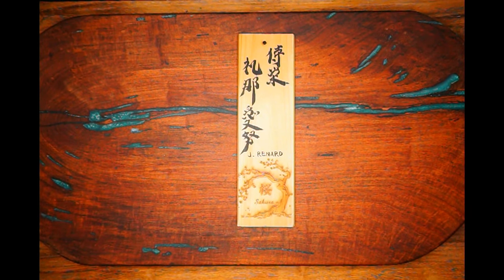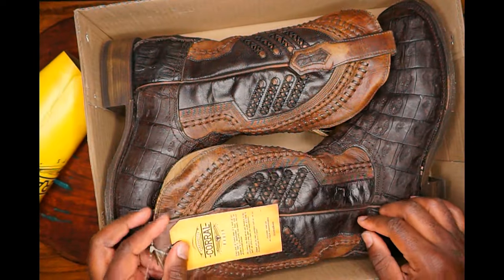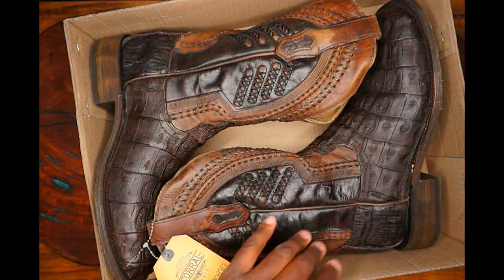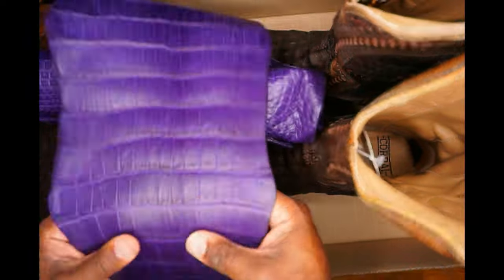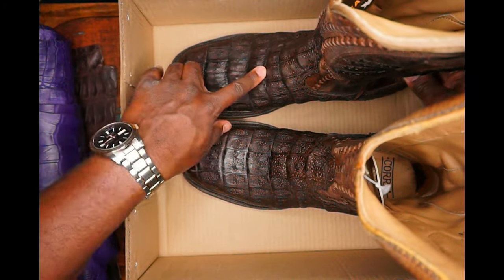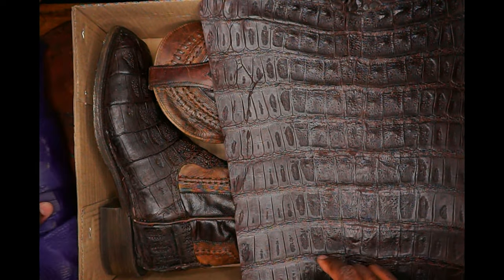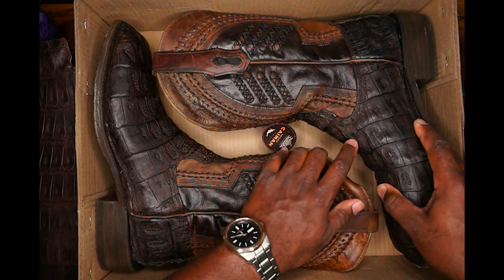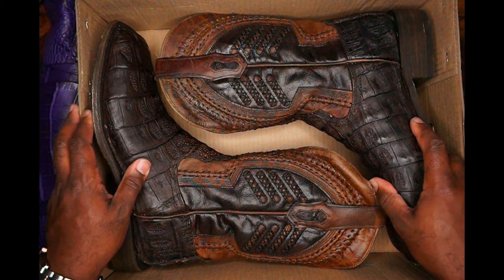Corral Boots Birthday Boot Purchase 🥳🎂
I saw these, and i HAD to have them. I decided to Unbox them, and give a comparison between Crocodilian leathers. Please Enjoy.